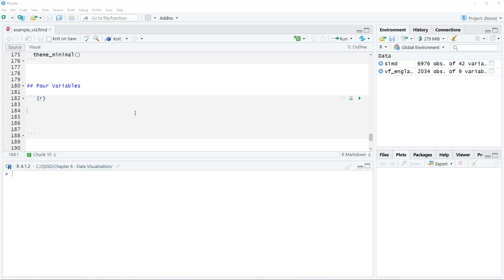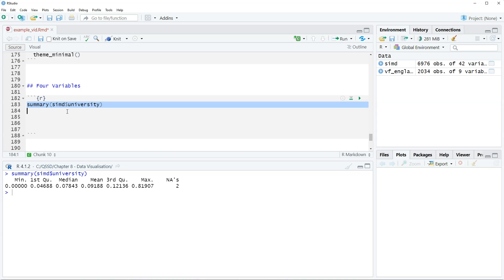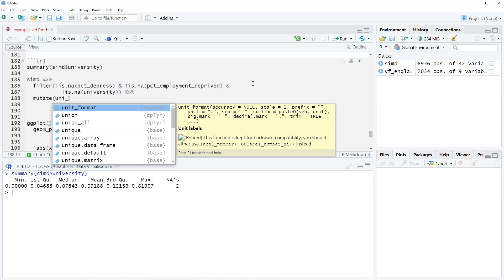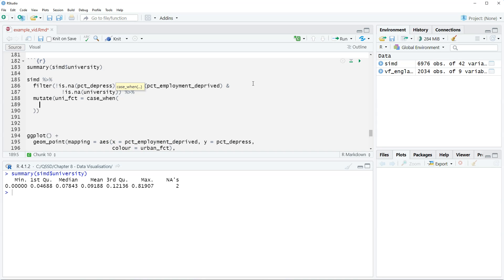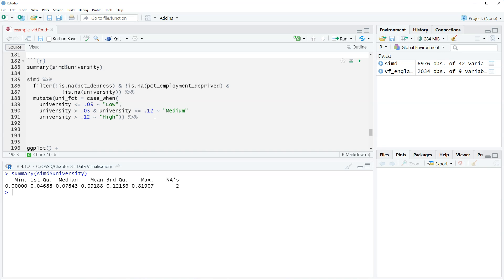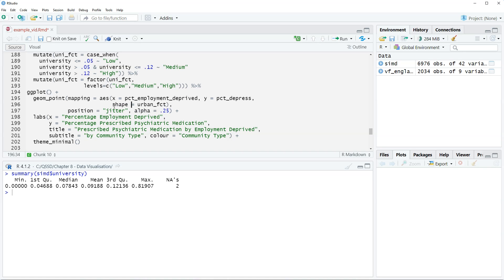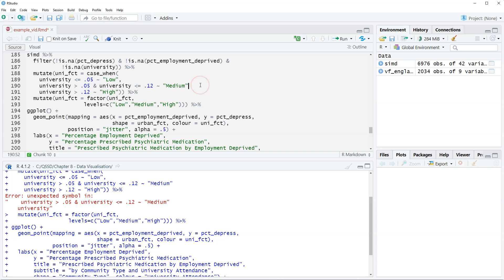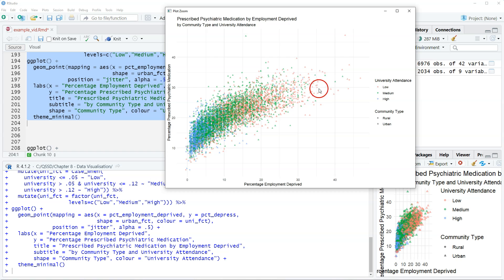Chapter 8 Video 9 - Scatterplots with Four Variables in R (with ggplot2)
In this video, we create a scatterplot with four variables in R using the geom_point() function from the ggplot2 package.